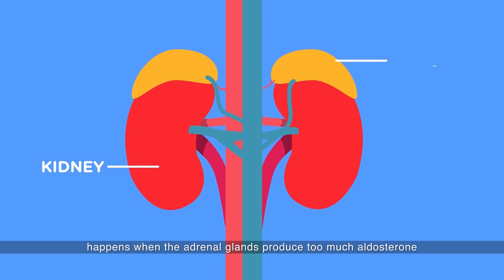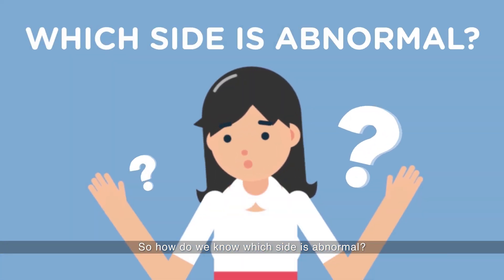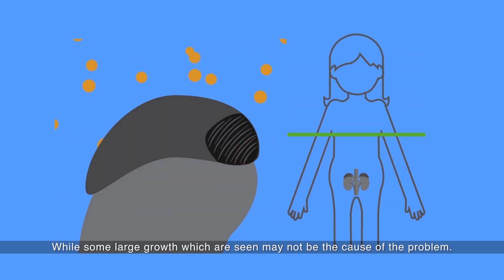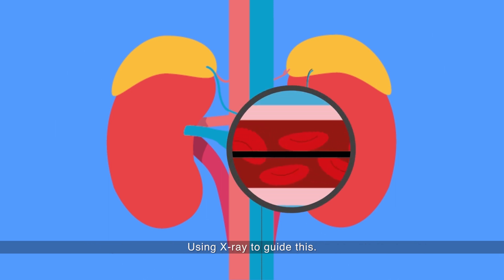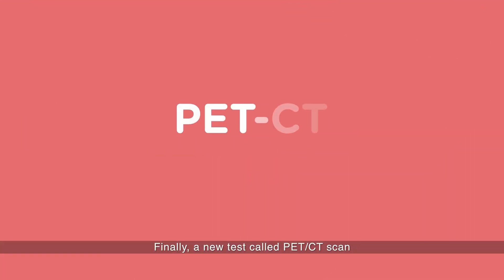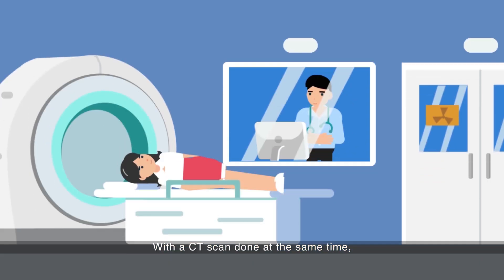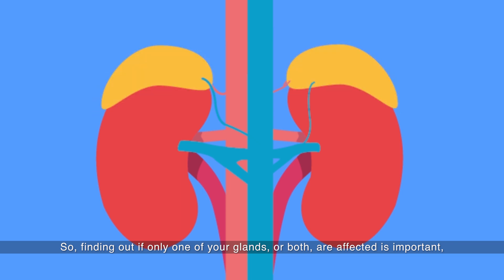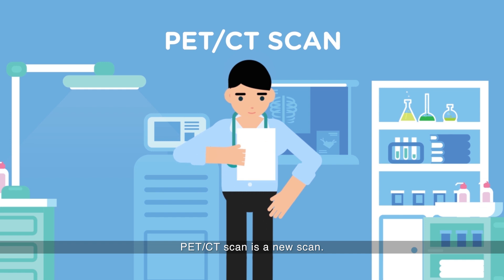Primary Aldosteronism: identifying the abnormal adrenal gland (English)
Hypertension, or high blood pressure, affects one in four adults worldwide. While most people require lifelong medication, those with primary aldosteronism can be treated and potentially cured of hypertension.

Watch this video to learn more about primary aldosteronism, and how the abnormal gland can be identified through adrenal vein sampling and a new non-invasive PET-CT scan.

Produced by Changi General Hospital, 2023.